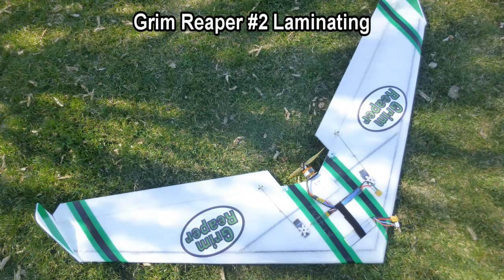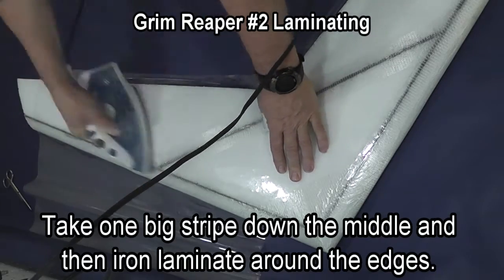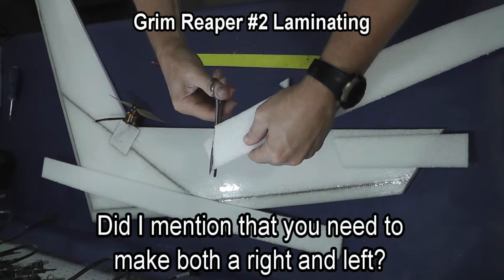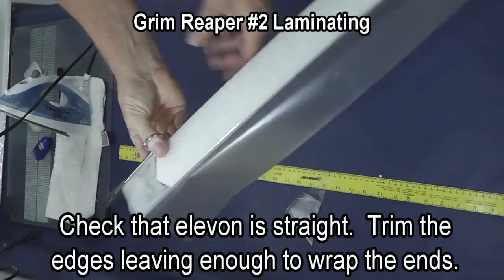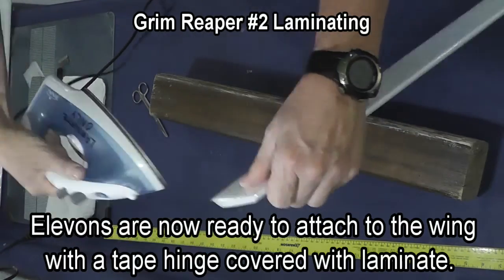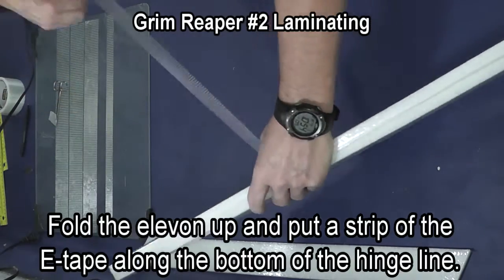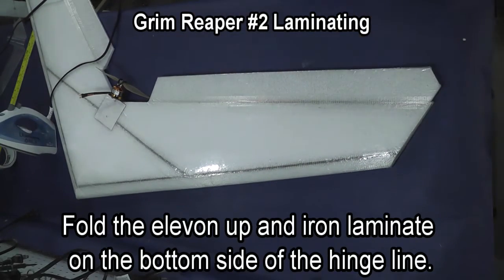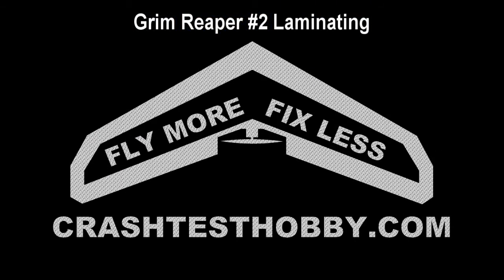Grim Reaper Build #2 M Laminating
This is a Grim Reaper I built and flew in about 6 hours building time in a 24 hour period.  This video shows how to apply laminate to an EPP foam plane.

Magix music